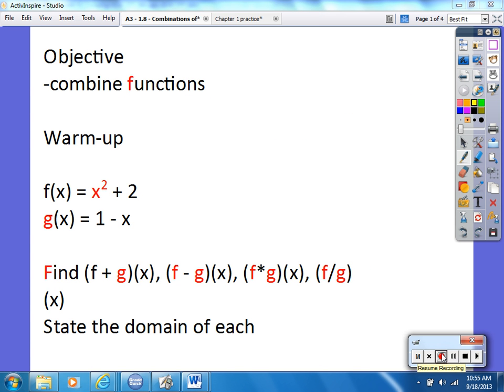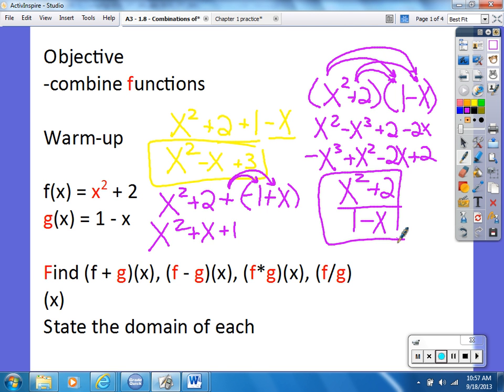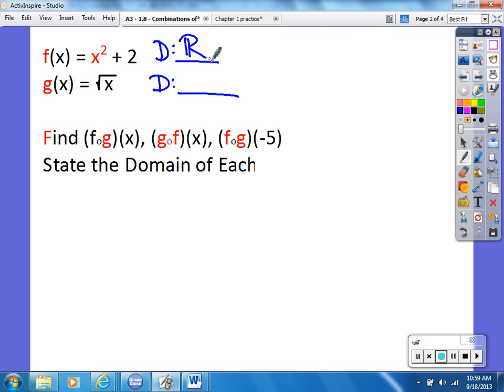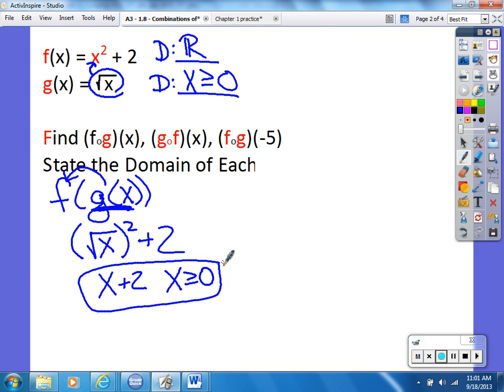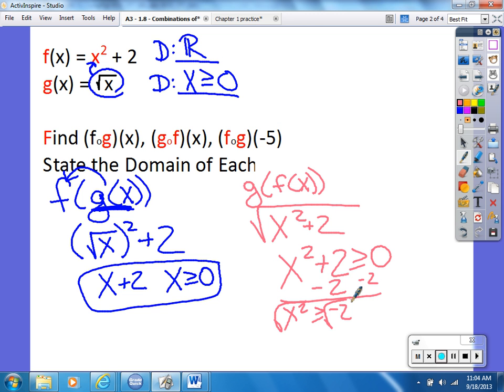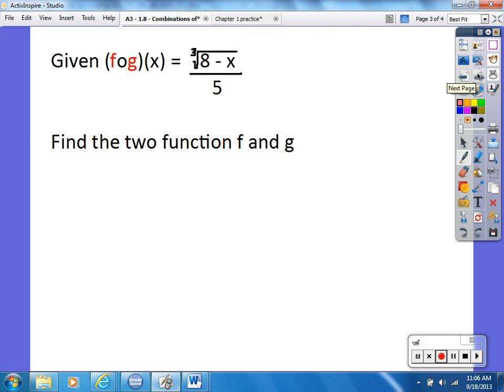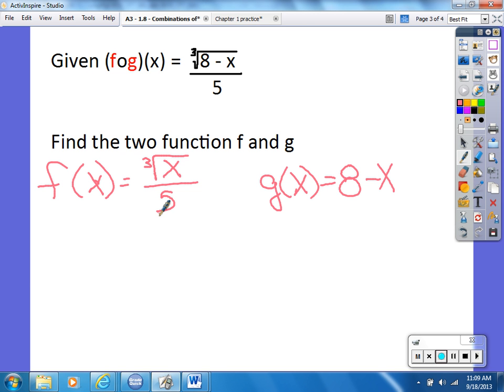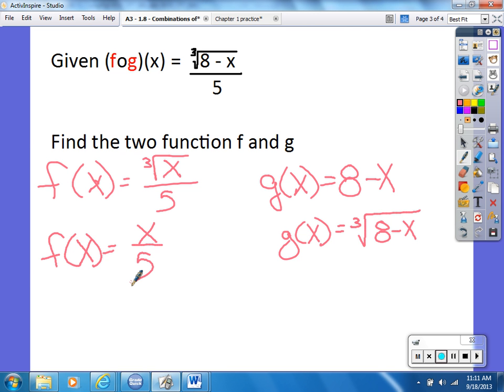Alg 3 Chapter 1 Section 8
Combining functions - adding, subtracting, multiplying, dividing, composite functions